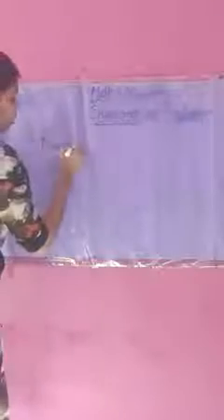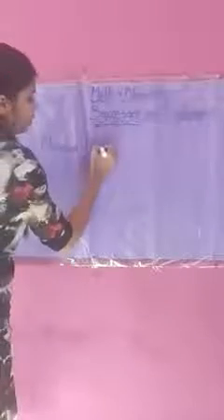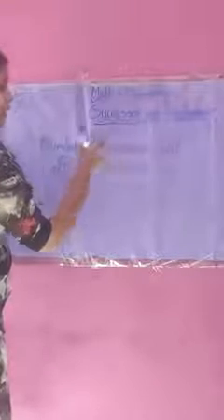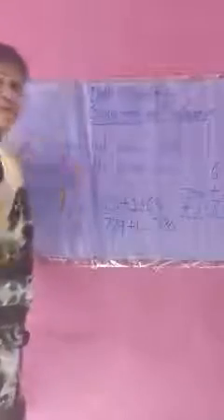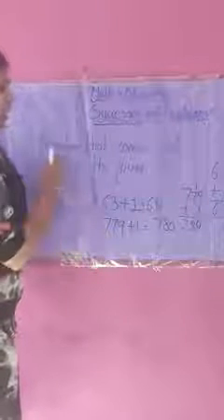ICSE III Math Ch1 Numbers successor and predecessor